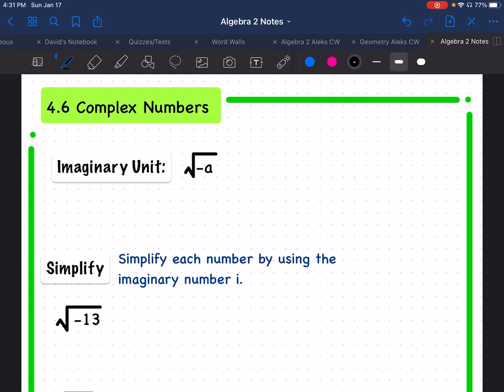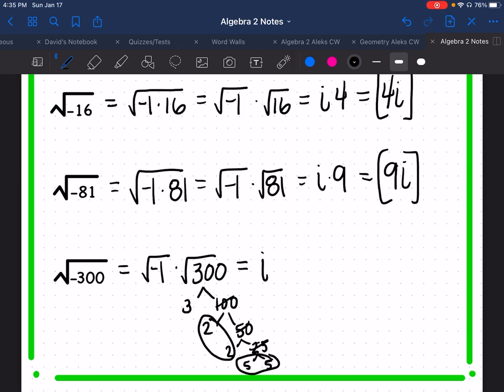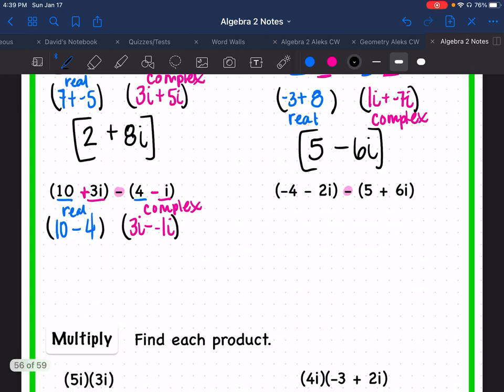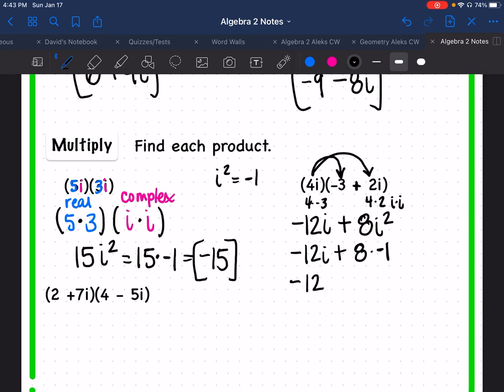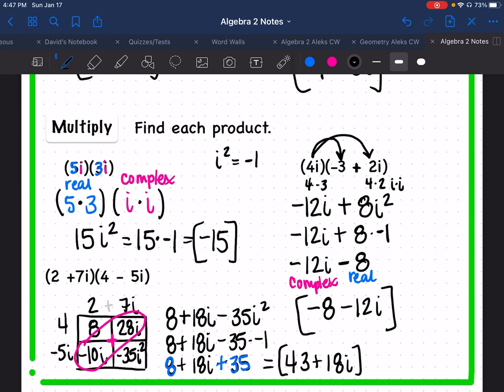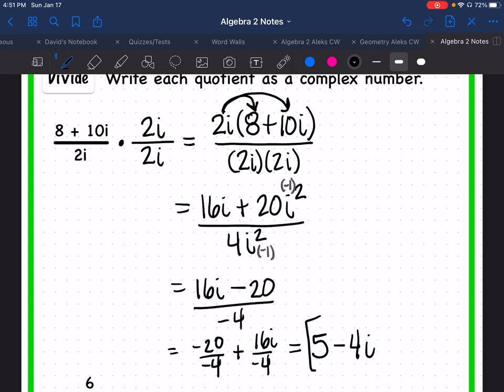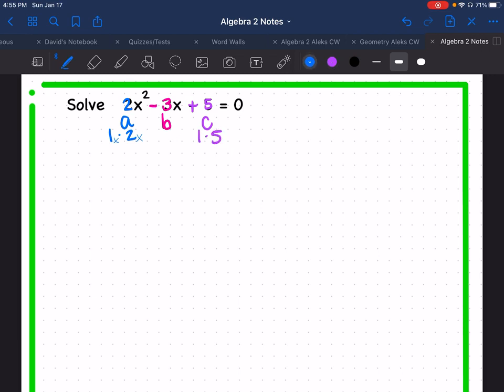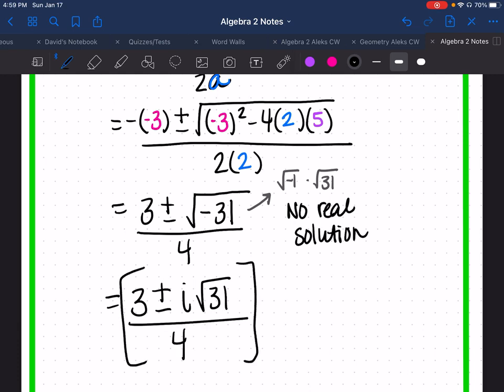Alg2 4 6 Complex Numbers